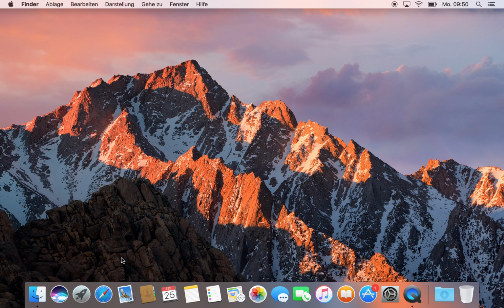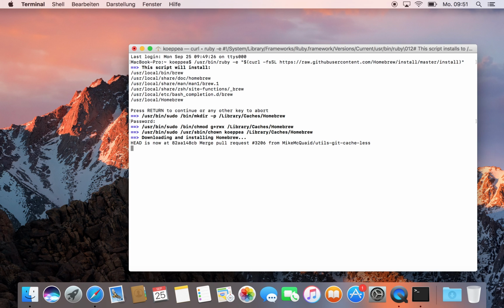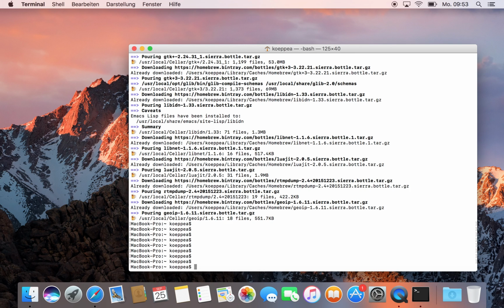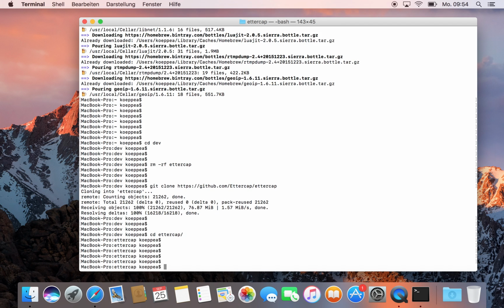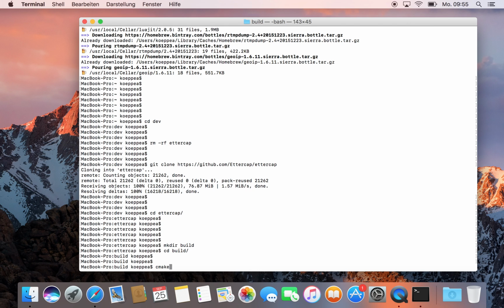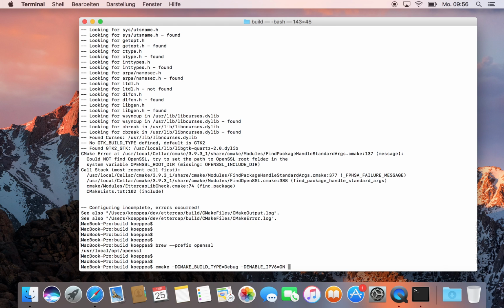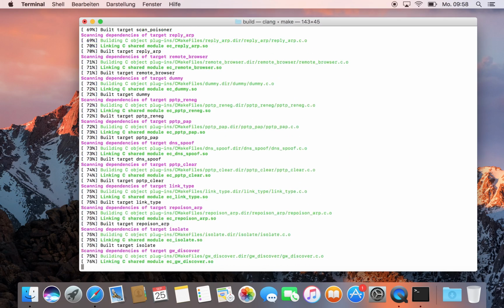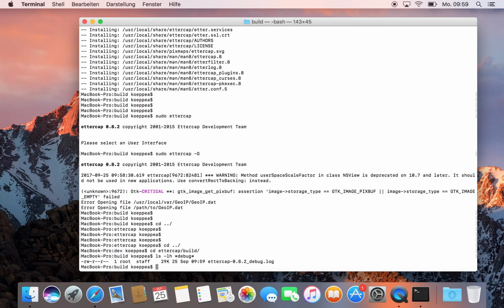Build Ettercap from GitHub MacOSX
This video shows how to compile ettercap from Github source on Mac OSX.